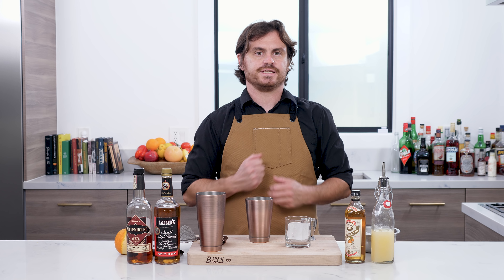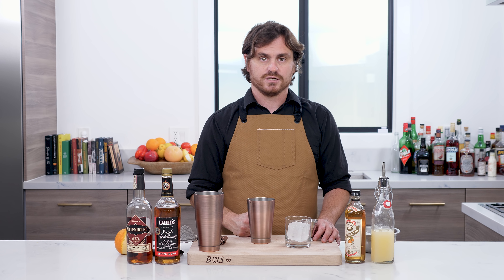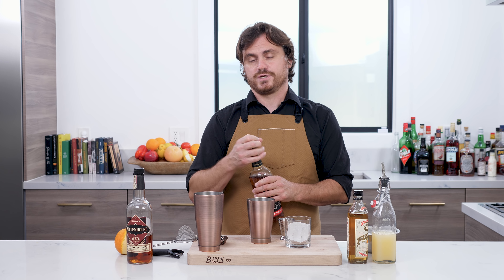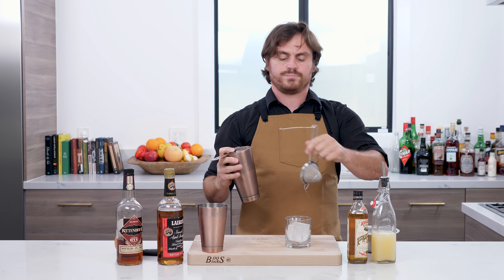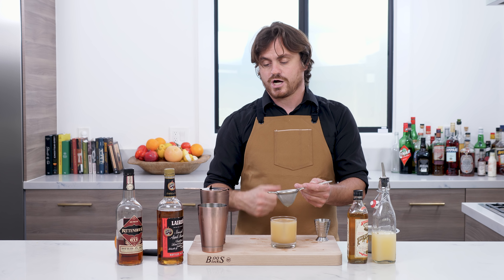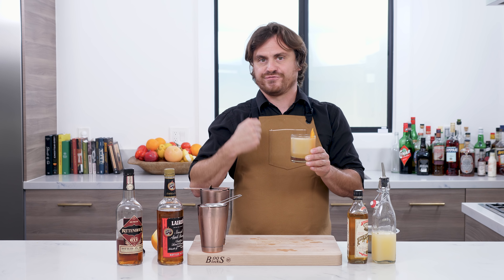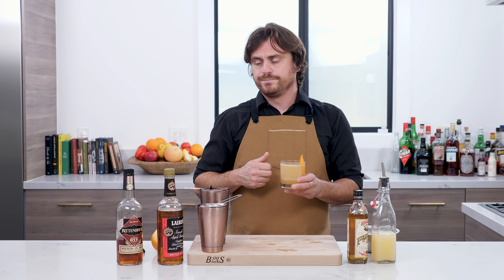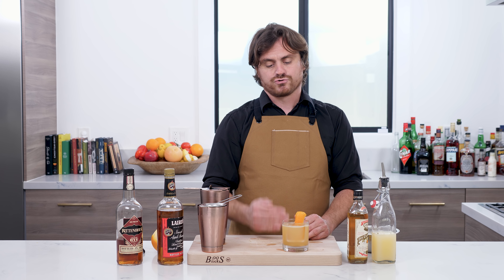Master The Classics: Bronco Buster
This episode was meant for the end of October which was national Applejack month. I didn't get it out in time and so we extend our celebration of our nation's first distilled spirit for one more day!

The Bronco Buster is what is known as a harvest cocktail or cocktails that contain both Applejack and Rye Whiskey. I'm assuming both of those were harvested in the fall hence the name.

I don't have much background on this one for you guys. It was first published in 1951 in Ted Saucier's book Bottoms Up! and is credited to the Arizona Biltmore Hotel in Phoenix.

Alrighty, hope you guys enjoy this drink, I guarantee you'll love it's pants off.

Here’s Links to the gear I use in this episode:
Graduated Jigger
OXO Y Peeler

Here's The Specs:

1oz (30ml) Applejack
1oz (30ml) Rye Whiskey
.75oz (22.5ml) Dry Curacao
.75oz (22.5ml) Lemon Juice
Orange Twist